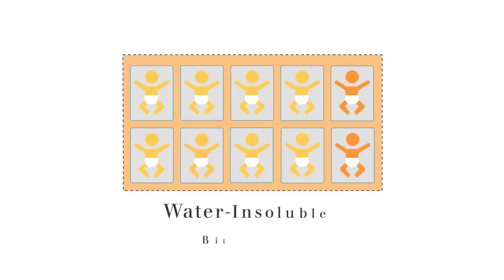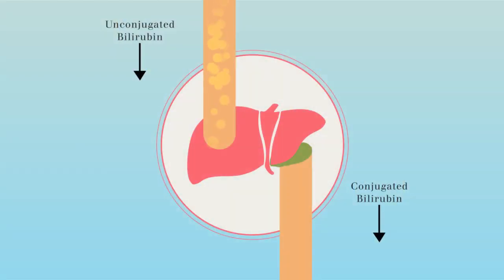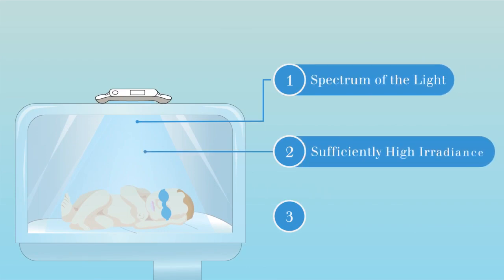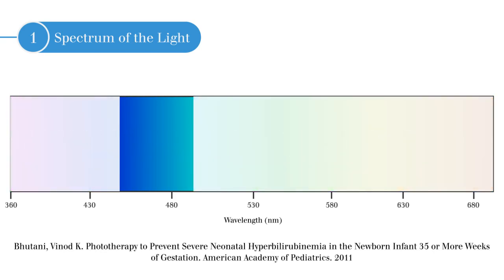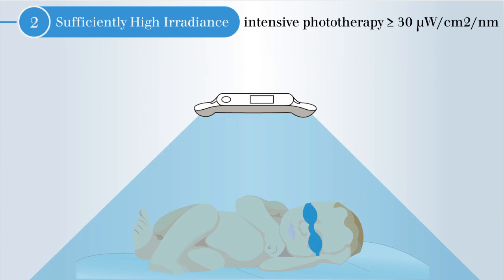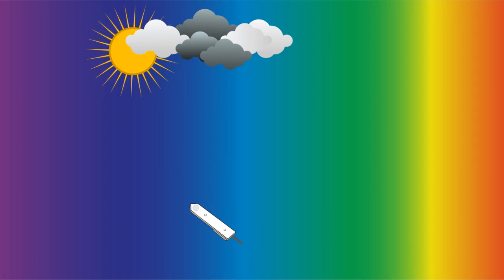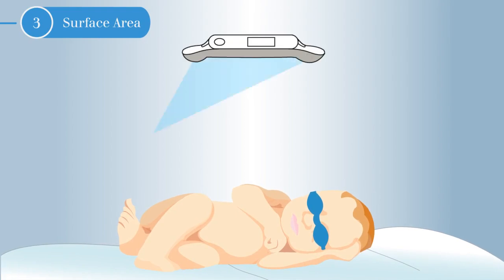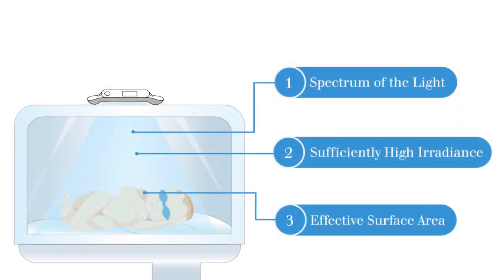Phototherapy Bililux Draeger